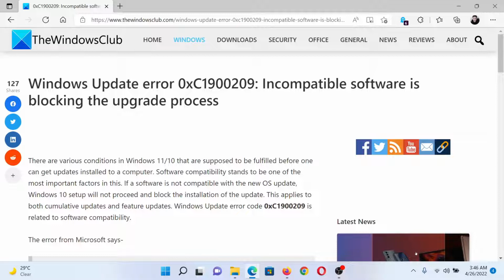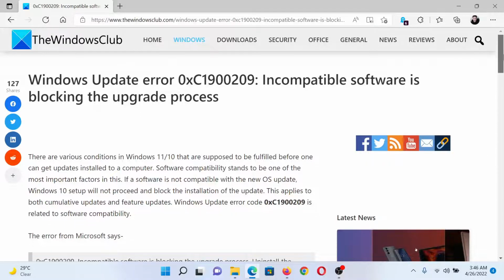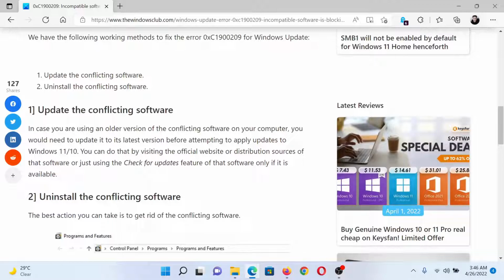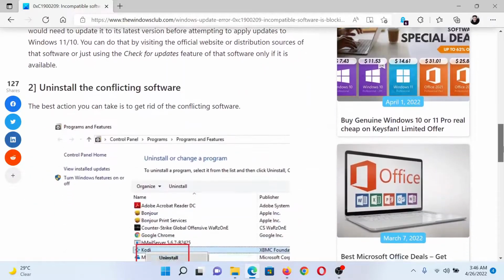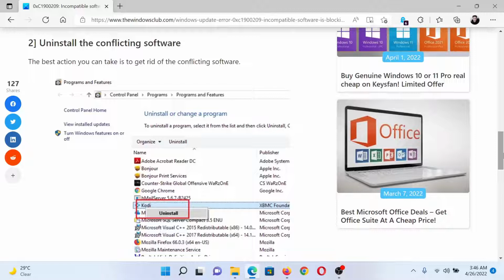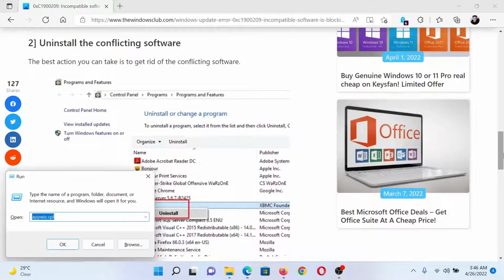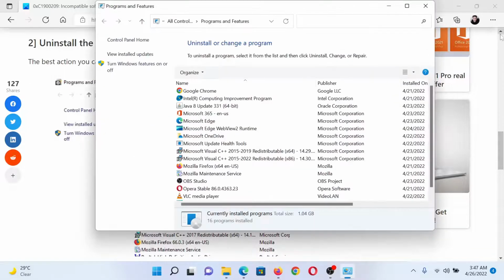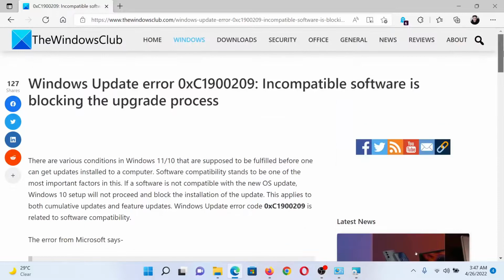0xC1900209: Incompatible software is blocking the upgrade process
There are various conditions in Windows 11/10 that are supposed to be fulfilled before one can get updates installed to a computer. Software compatibility stands to be one of the most important factors in this. If a software is not compatible with the new OS update, Windows 10 setup will not proceed and block the installation of the update. This applies to both cumulative updates and feature updates. Windows Update error code 0xC1900209 is related to software compatibility.

We have the following working methods to fix the error 0xC1900209 for Windows Update:

1] Update the conflicting software.

2] Uninstall the conflicting software.

Timecodes:
0:00 Intro
0:28 Update conflicting software
0:54 Uninstall conflicting software